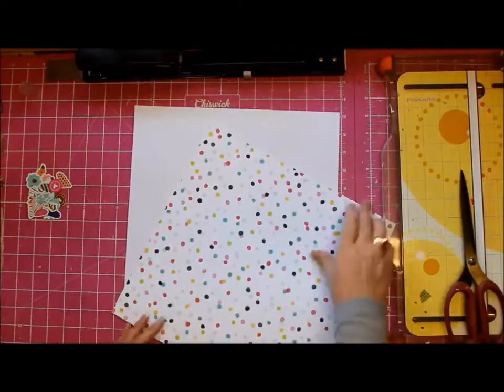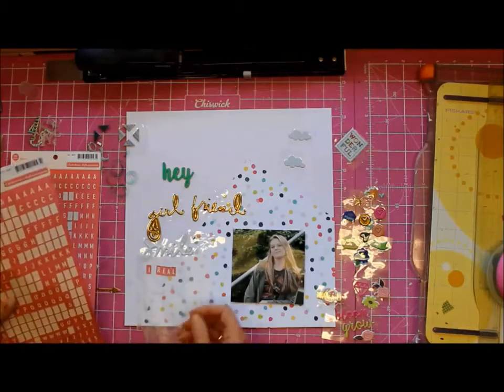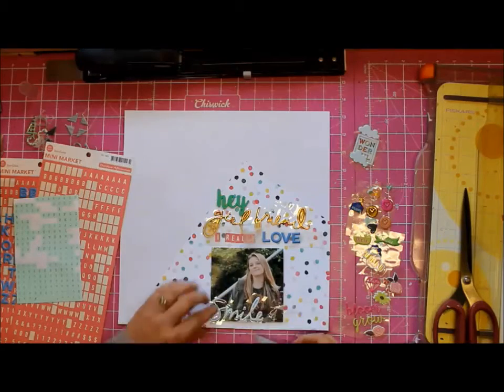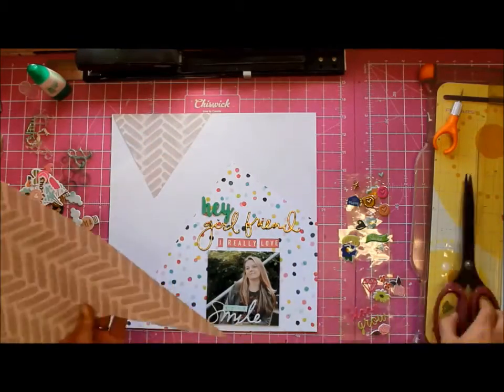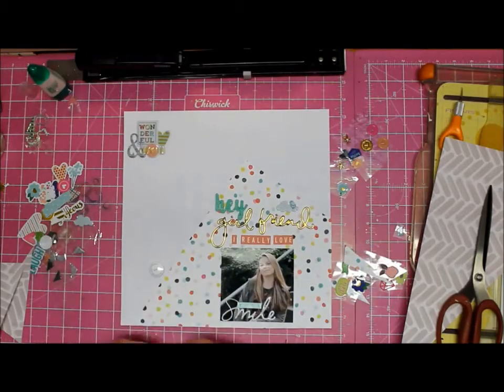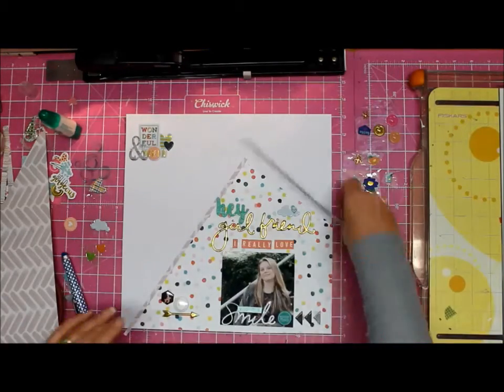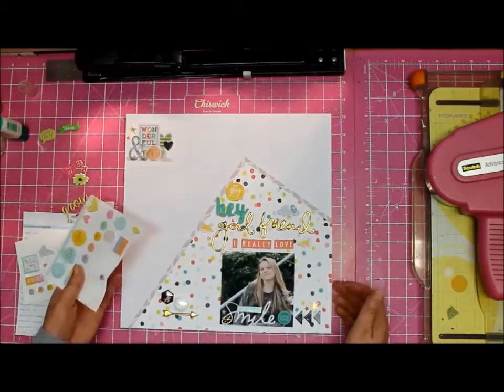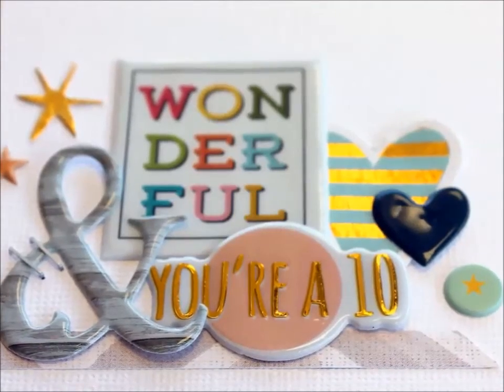Scrapbook Process Video - July Citrus Twist kits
A layout using the July Citrus Twist kits